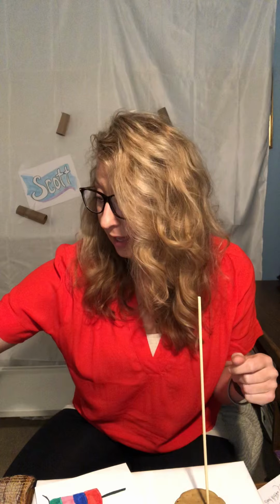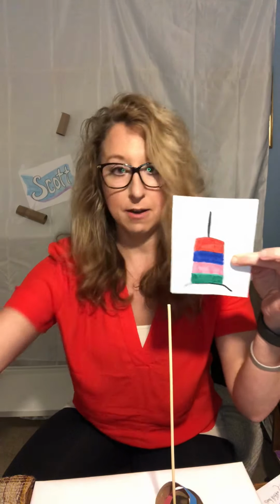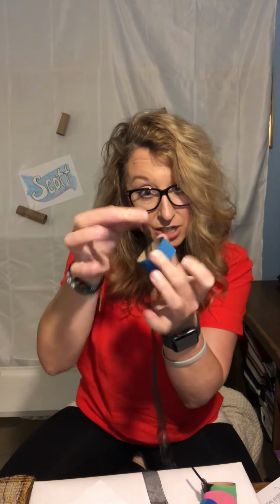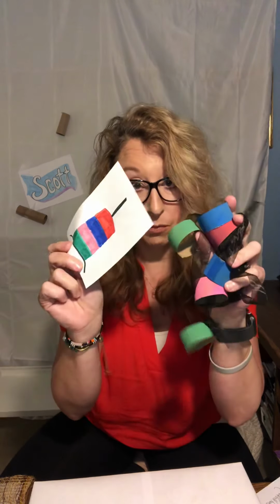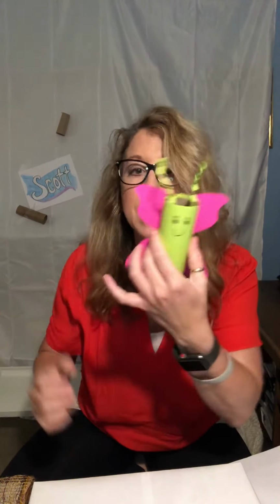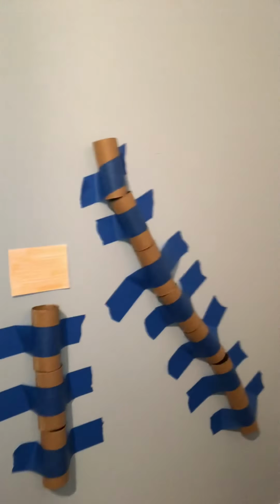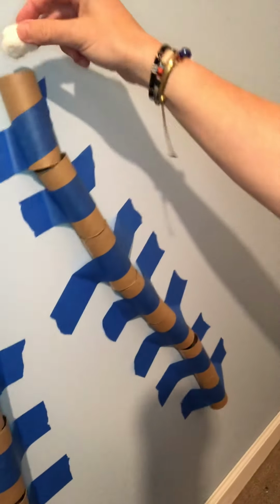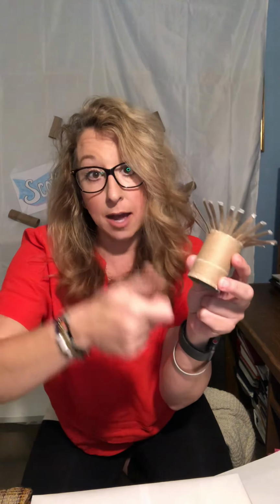Toilet Paper Rolls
Several fun activities to add to your activity box using toilet paper rolls. The activities will address fine motor, visual motor, sequencing, bilateral hand coordination, attention, following directions, sensory motor etc. I hope this is helpful!! Have FUN!